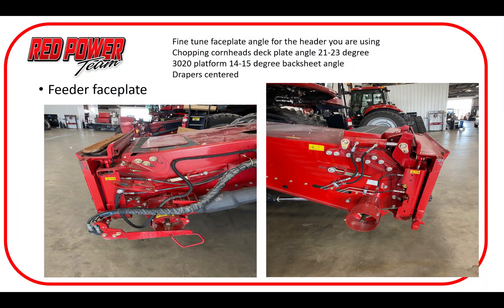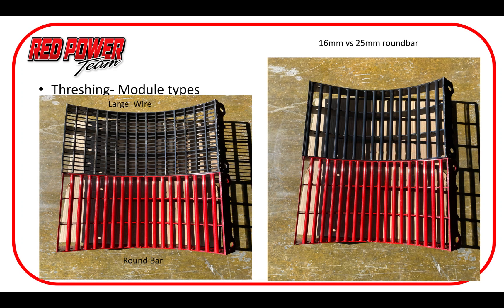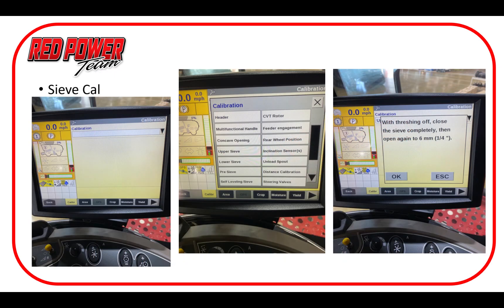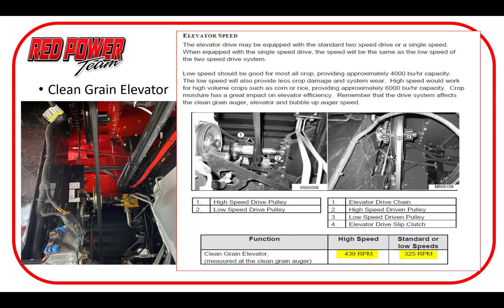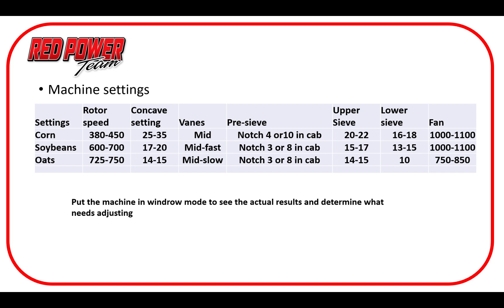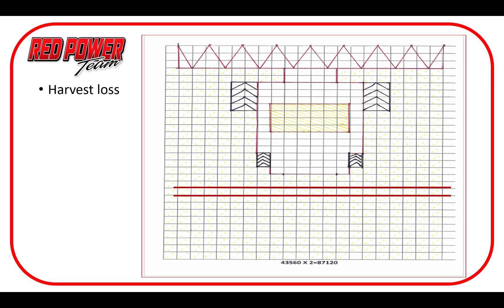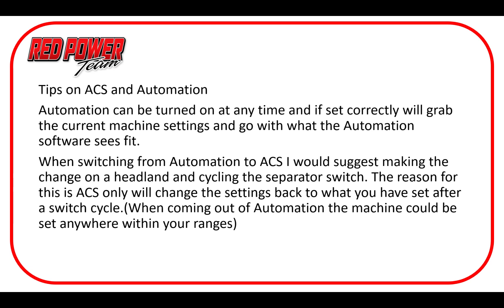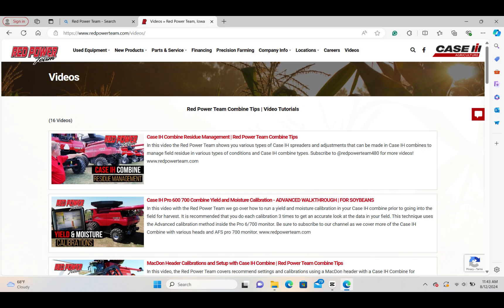Case IH Combine | Machine Settings - Red Power Team Combine Tips